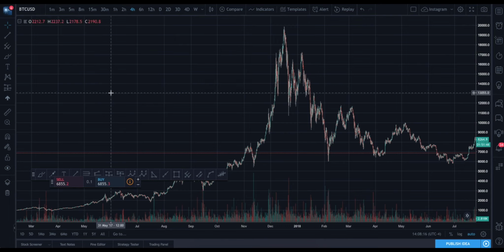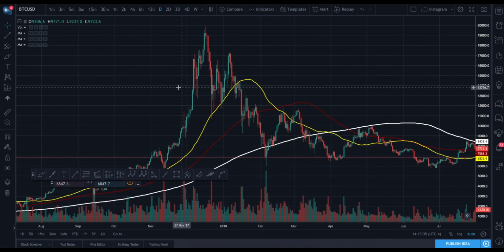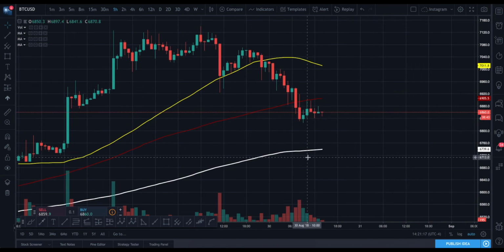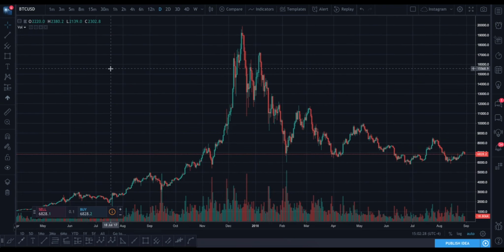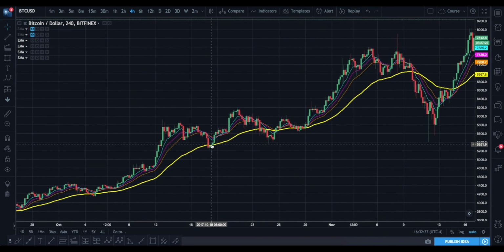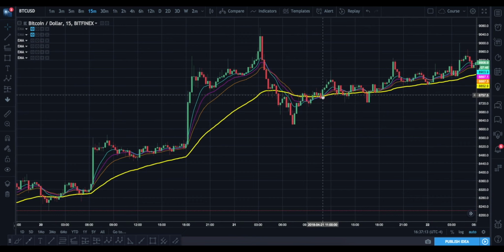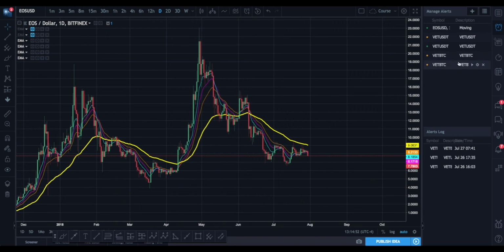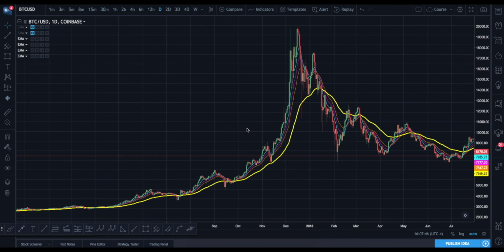EMA STRATEGY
Welcome to my official youtube channel where my full course is now online.